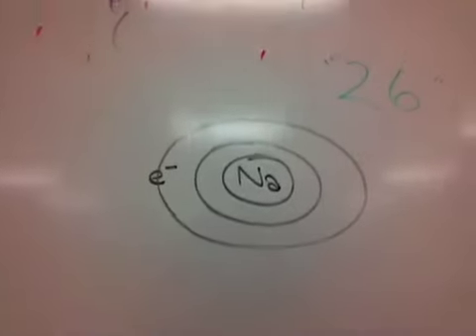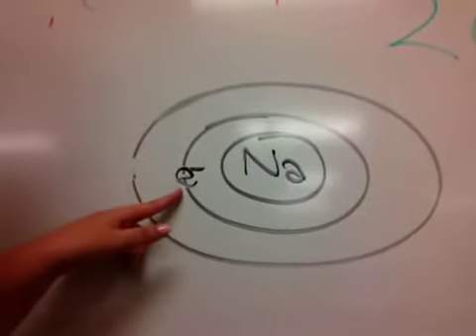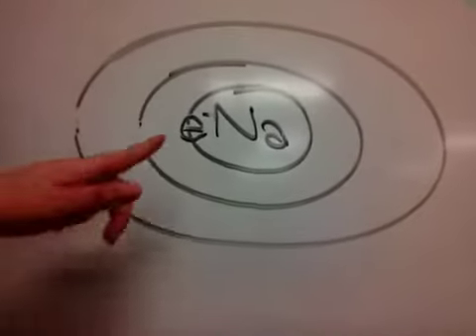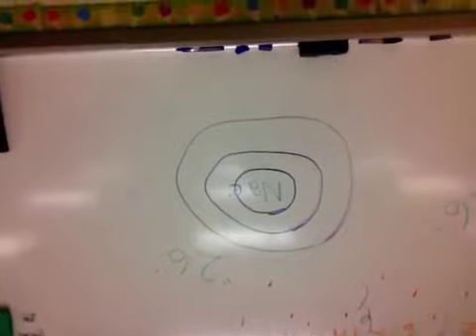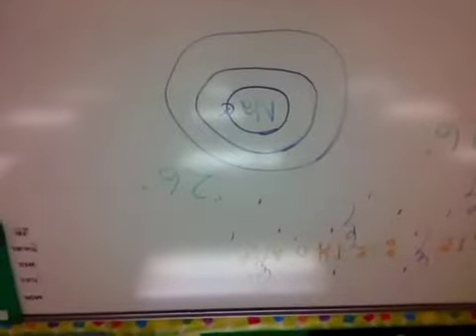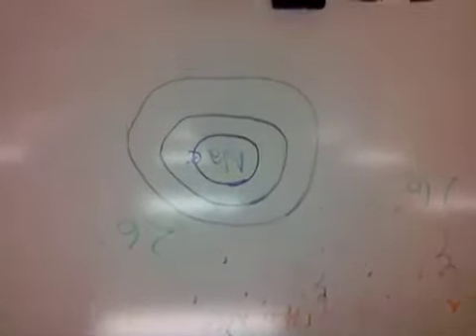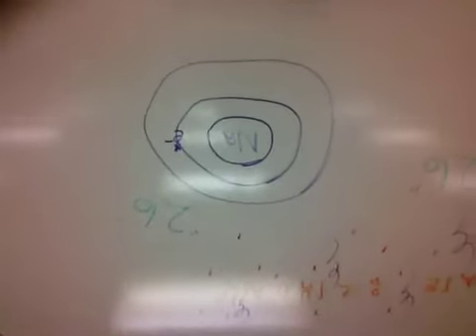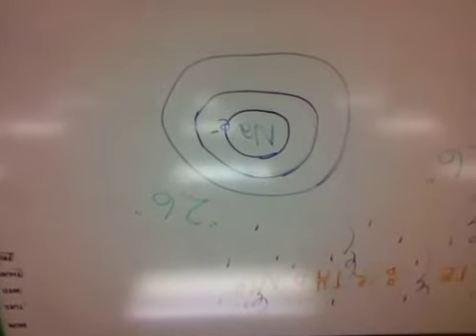Chapter 27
Video 6